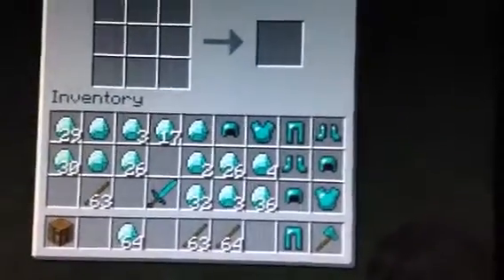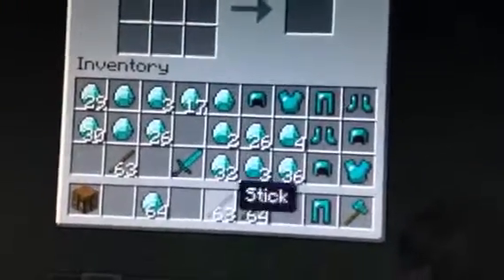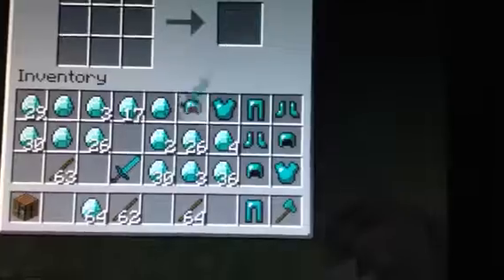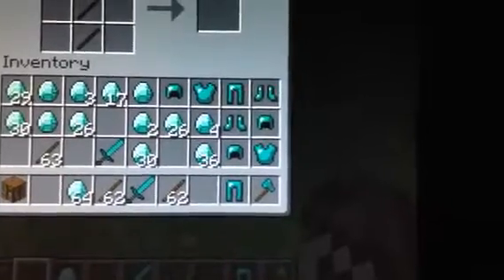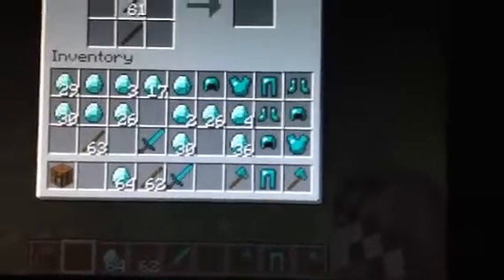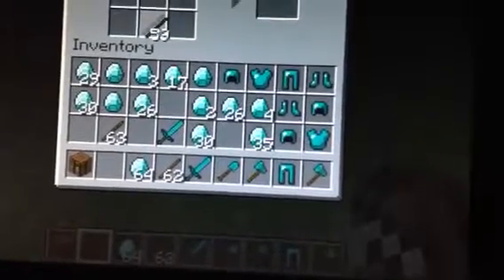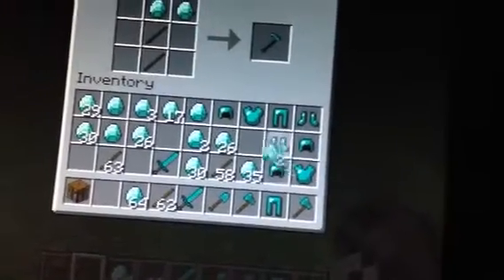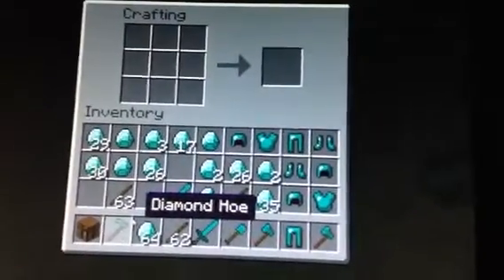How to make weapons and tools